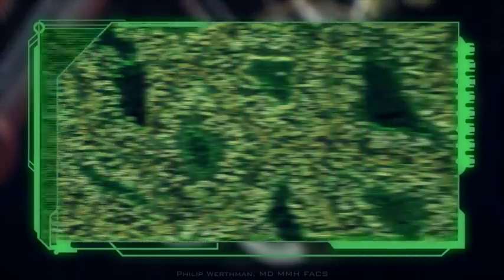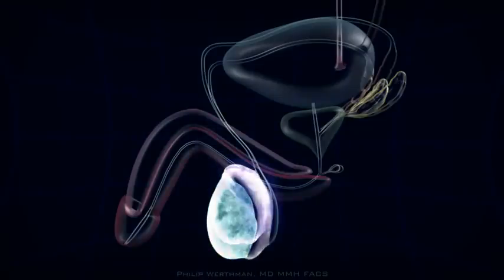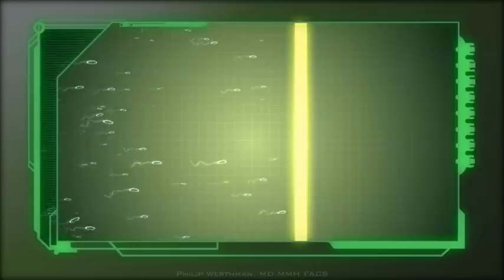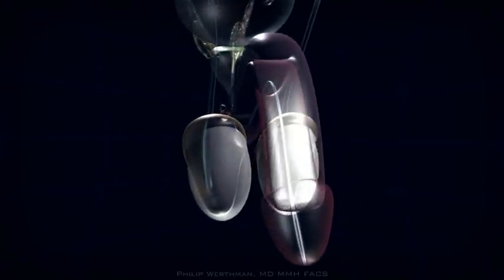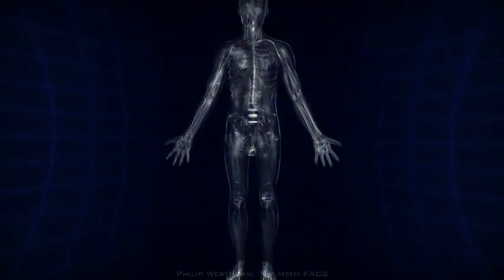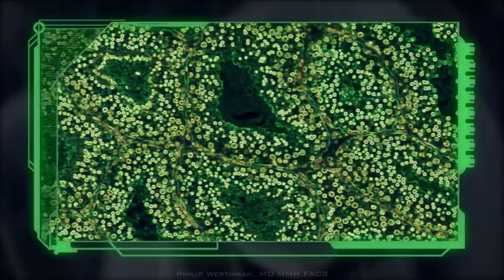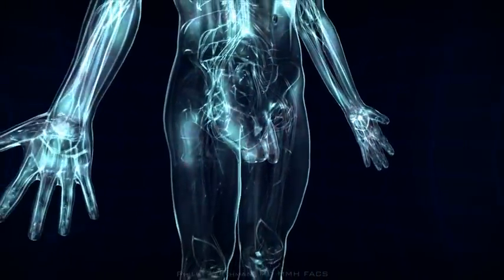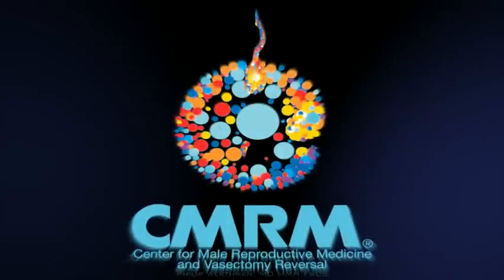Male Infertility Azoospermia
Azoospeprmia, microsurgical testicular sperm aspiration and sperm harvesting techniques.

Azoospermia is the absence of sperm in the ejaculate, meaning no sperm are found in the fluid on a routine semen analysis. This is usually a big and unpleasant surprise when a man with this condition finds out that he has no sperm at all and that he, not his female partner is the cause of the couple's infertility.

The good news is that most men with azoospermia will be able to father their own children.